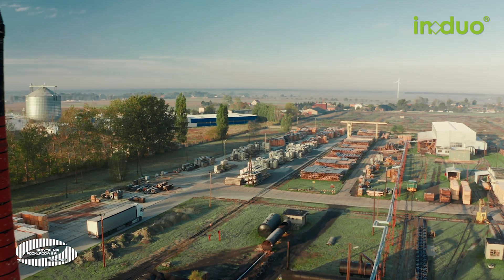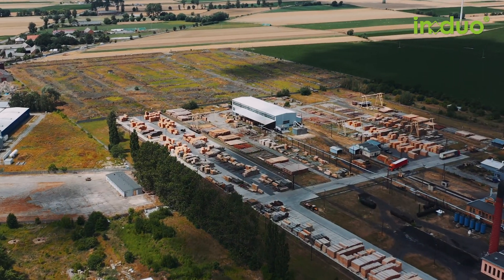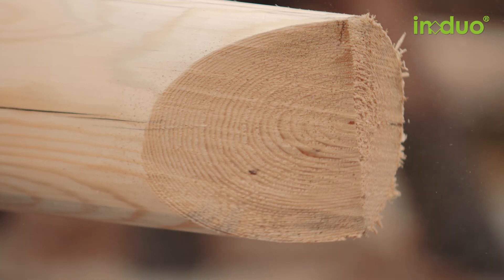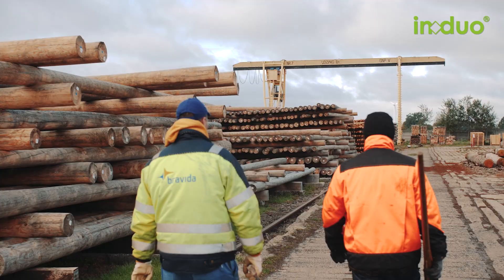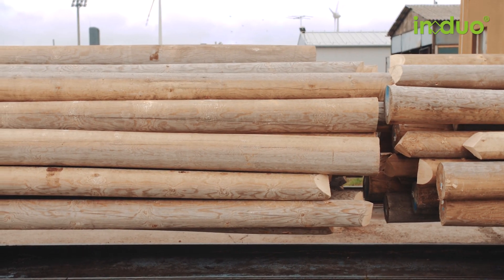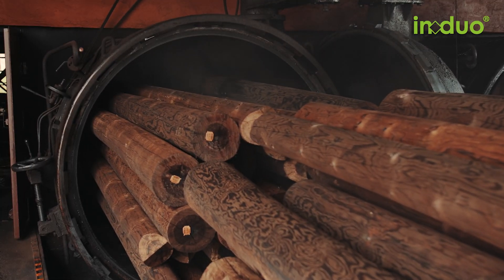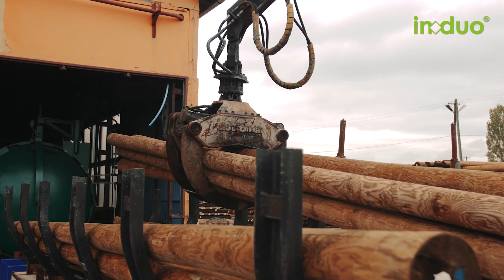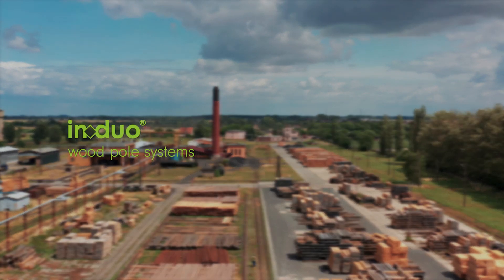How It's Made Utility Poles / Wood-Poles / Holzmasten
How It's Made - wood poles - wooden poles by Induo

Induo Imagefilm

Unsere Kunden und Marktpartner sind Ingenieure, Architekten, Unternehmen der Bau- und Holzbaubranche, Stromnetzeigentümer und viele andere mehr. Angefangen vom Entwurf, der Planung, über die Bemessung bis hin zur Ausführung und Produktion unterstützen wir Sie bei der Anwendung unserer Produkte.